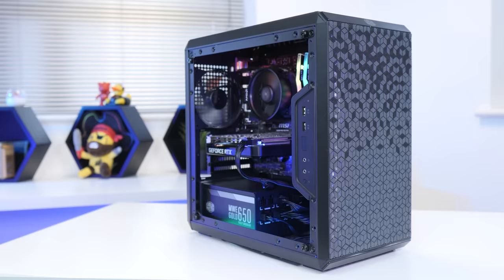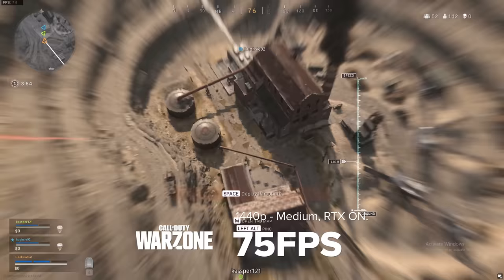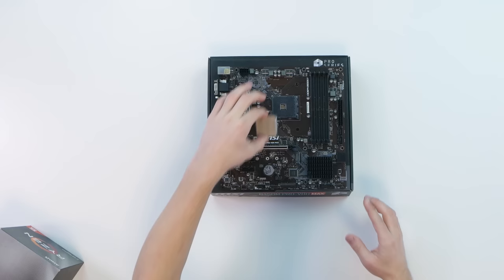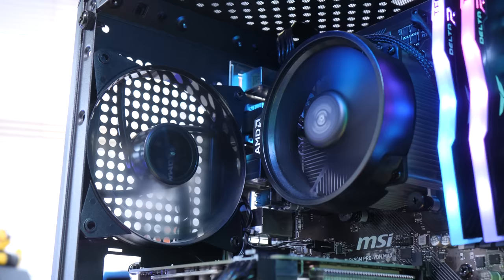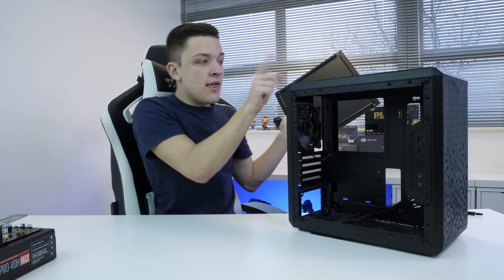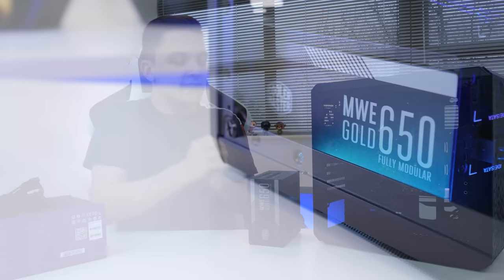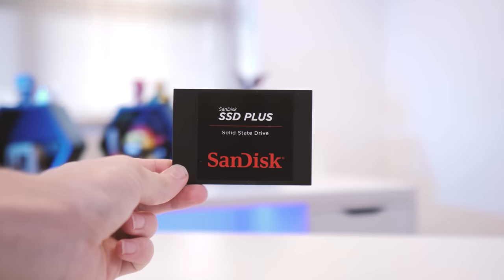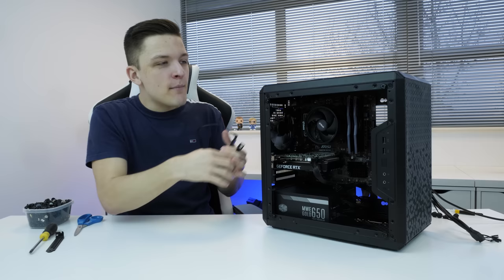Epic $800 Gaming PC Build 2020! [Ryzen 5 & RTX 2060 w/ Benchmarks!]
It's time to build a budget $800 Gaming PC for 2020! Featuring an RTX 2060 and Ryzen 5 3600, this is a killer build for 1440p Gaming on a budget. As well as putting this system together I'll also be benchmarking a load of the latest games, including COD: MW, Battlefield 5 and Overwatch to see exactly how this system performs!

Full $800 Gaming PC Build 2020 Partslist:
CPU: AMD Ryzen 5 3600
Motherboard: MSI B450M Pro VDH MAX
RAM: Teamgroup T Force Delta RGB 16GB
SSD: Sandisk SSD Plus 500GB
GPU: Palit GeForce RTX 2060 StormX
Case: Cooler Master Q300L
PSU: Cooler Master MWE650 Gold